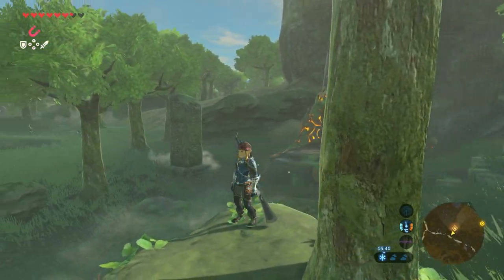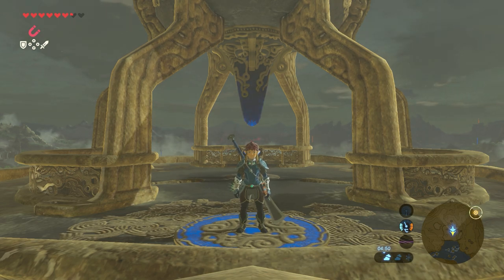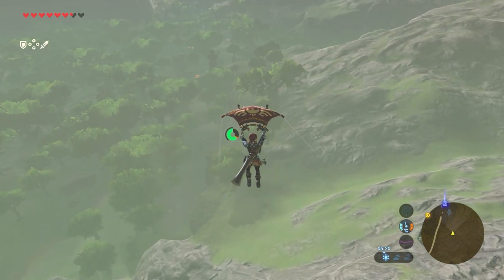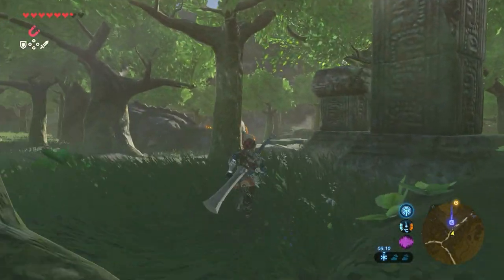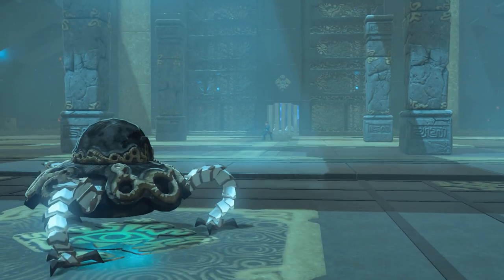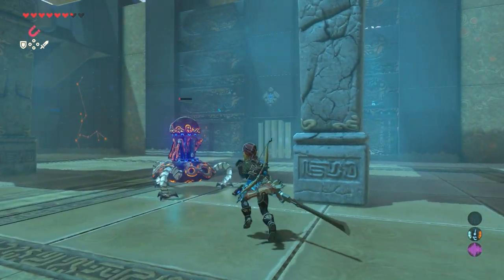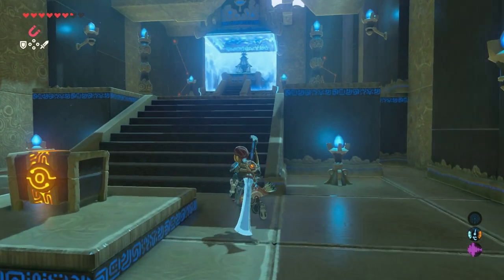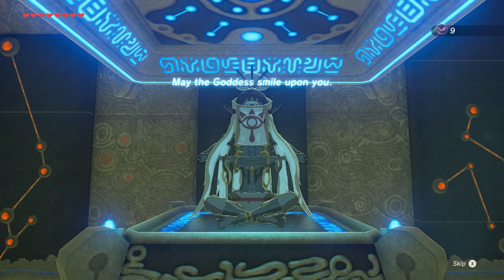GUIDE Pumaag Nitae Shrine (A Minor Test of Strenght) Legend of Zelda Breath of the Wild ALL CHESTS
This Zelda Breath of the Wild Shrine GUIDE explains how to find and complete the A Minor Test of Strenght Shrine.

This shrine in The Legend of Zelda Breath of the Wild is called the Pumaag Nitae Shrine.

Located: Pumaag Nitae Shrine is located in Faron Wood, which is West of Lake Tower. After crossing the Bridge of Hylia headed south, the road will curve East and eventually hit a fork where you can go South. Keep walking East for just a bit and if you are looking left, you’ll see the Shrine just barely off the path.

0:00 - Intro
0:40 - Road to the Shrine
2:38 - Entering the shrine
5:36 - Outro

Nintendo (Zelda FSA - TP - ST)